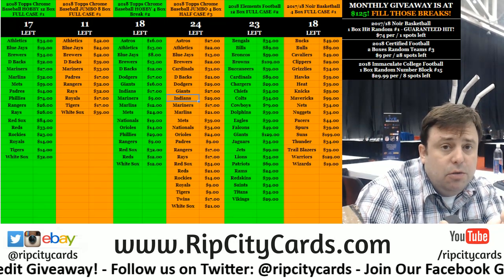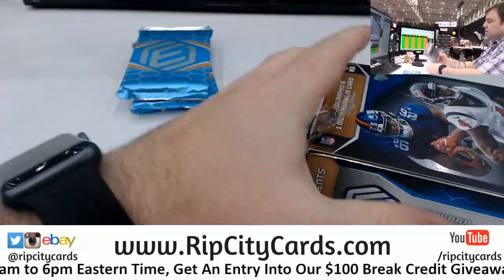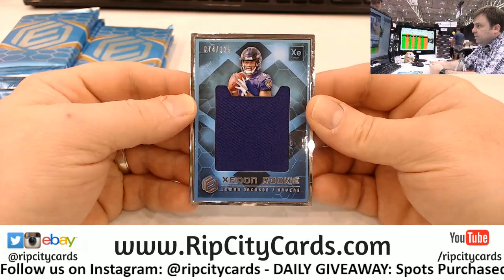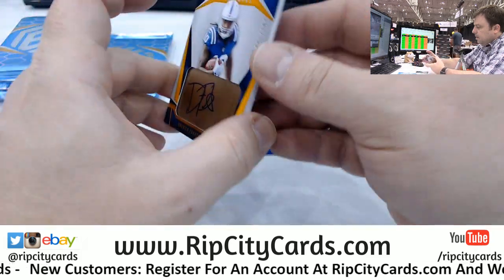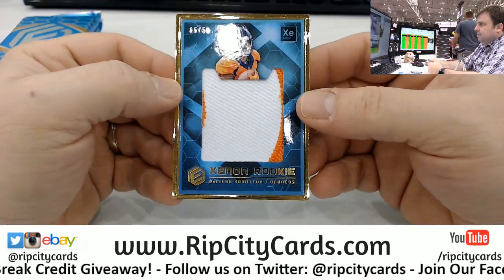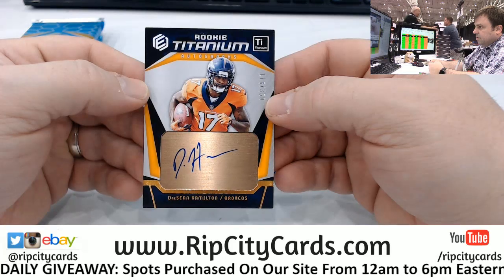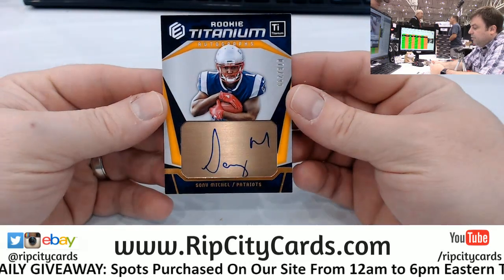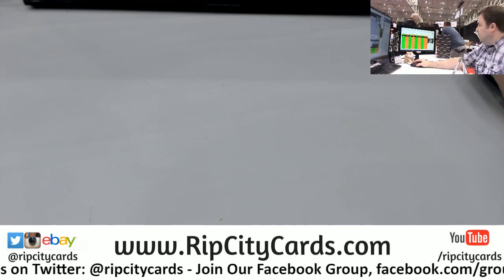2018 Elements Football Half Case #2 eBay